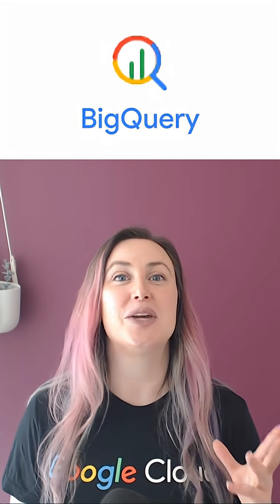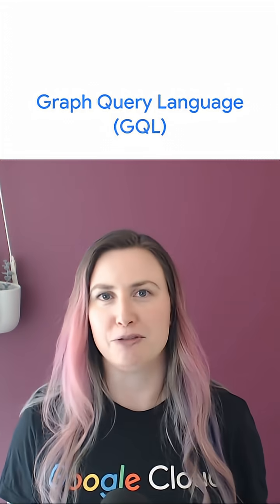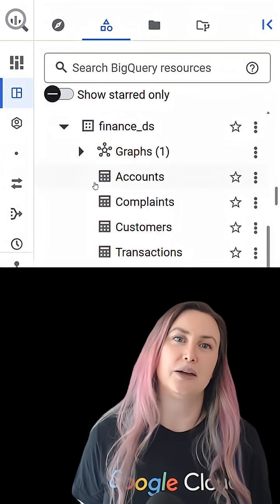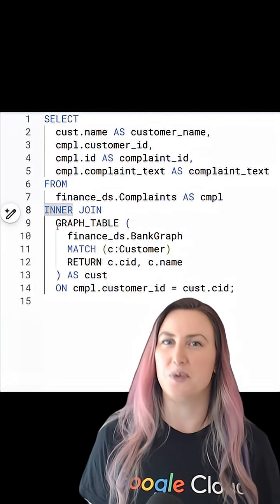BigQuery Graph in 5'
Did you know that BigQuery can run GQL queries? BigQuery Graph easily uncovers connections in your datasets, alongside your relational SQL queries.

Speaker: Lucia Subatin
Products Mentioned: BigQuery